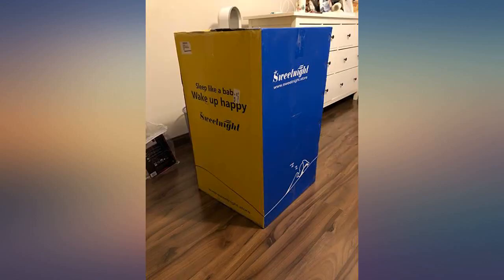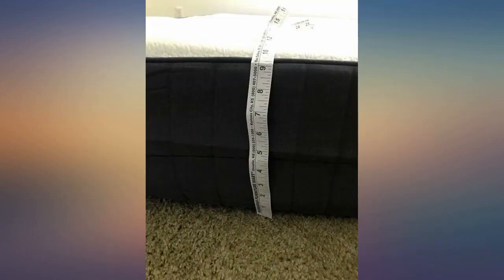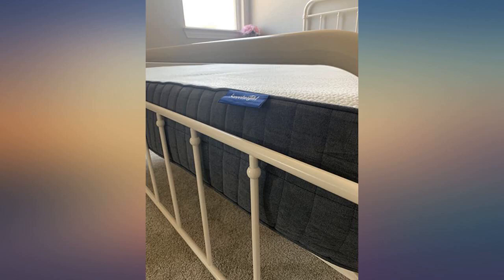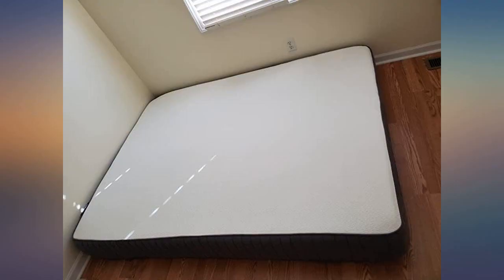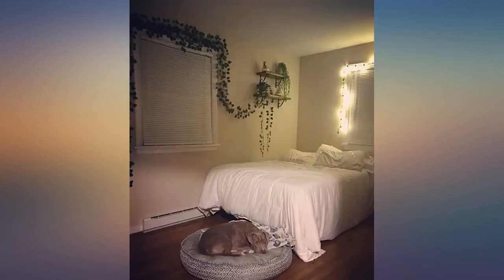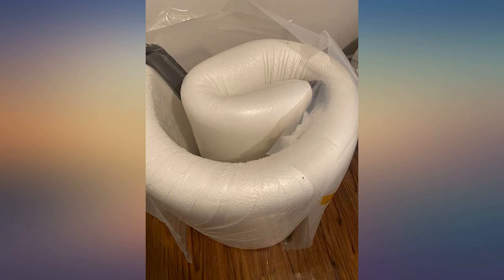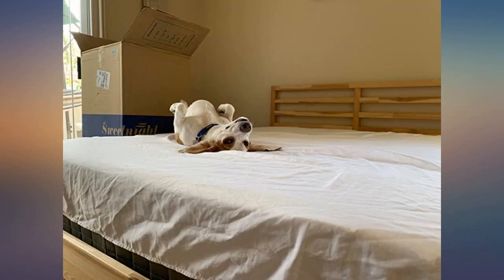Sweetnight Queen Mattress-Queen Size Mattress,10 Inch Gel Memory Foam mattress for review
Main Features:
FLIPPABLE QUEEN MATTRESSES -- Sweet night Queen size mattress is designed to be flippable with unique 4 layered & zoned foam design. Allow you to sleep on either side. Its like having 2 in 1. 2 inch of gel infused memory foam on the top keeps you cool, followed by 5 inch of comfort foam, pressure points & keep body balanced. 3 inch of high-density support foam on the bottom for durability and performance, strengthens edge-to-edge support, resists sagging and roll-off.. BACK PAIN RELIEF & MOTION ISOLATION -- the mattress queen size features a plush, soft surface that leaves you floating on a cloud, while the bottom offers medium Queen firm mattress support. Perfectly contour your body. Say goodbye to back pain. Plus the Queen memory foam mattress eliminates motion transfer, controls motion to prevent localized bounce, so you can sleep through your partner’s tossing and turning and wake up refreshed. The Queen bed mattress is great for all sleeping positions.. HEALTH &MATTRESSES QUEEN -- certipur-us certified foam made without harmful substances like formaldehyde, Mercury, or other heavy metals. The foam mattress's cover is made with breathable Rayon cotton fabric, naturally prevents the growth of stain and odor causing Mold and mildew. As with most new purchases, any “new product smell” that you may experience is harmless and will dissipate in few days. Enjoy healthier sleep with this memory foam mattress Queen.. SUPER-EASY DELIVERY SOLUTION & MATTRESS IN A BOX -- our memory foam queen mattress is compressed and boxed, not only saving on shipping but making it much more manageable once it Arrives at your home. Easy to move through narrow hallways and staircases. Fits all frames, such as box spring, adjustable and slatted base, even hospital bed. Choose one comfort to your liking with the sweetnight mattress.. 10 YEARS NO RISK PROMISE & BEST FAIR MATTRESS -- with our exceptional, we have you covered. Our cooling mattress offers durability, performance, and peace of mind. Thanks to a 10-year limited. We offer 24/7 service. We recommend sleeping on it for a few weeks in order to give your mattress a chance to “break-in” to the way you sleep.